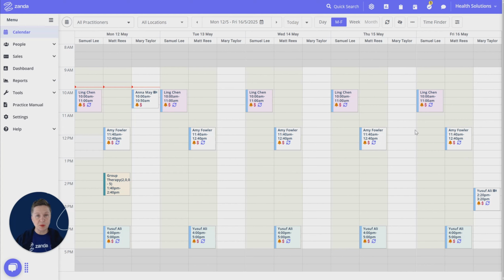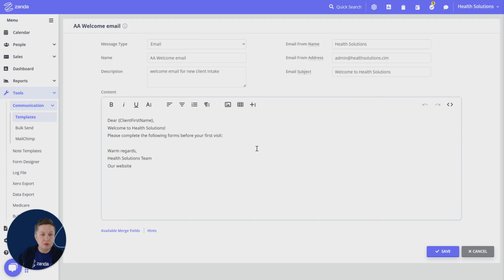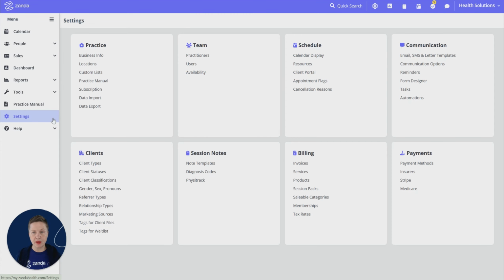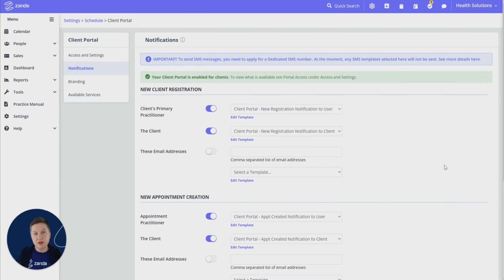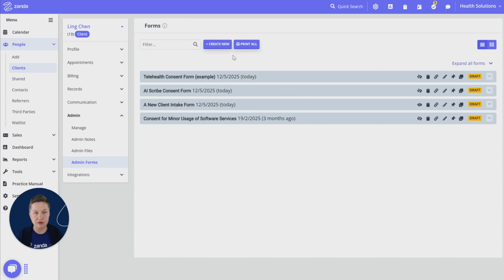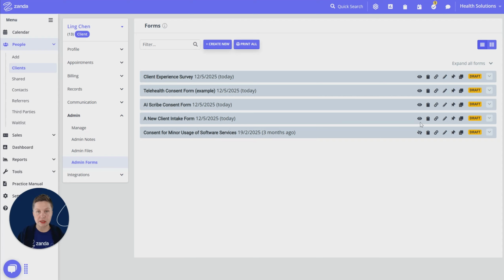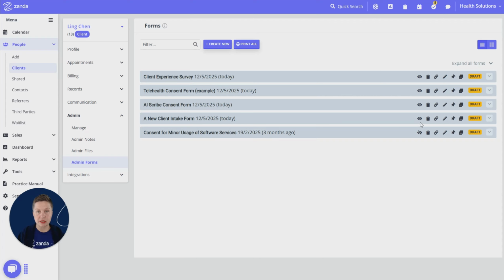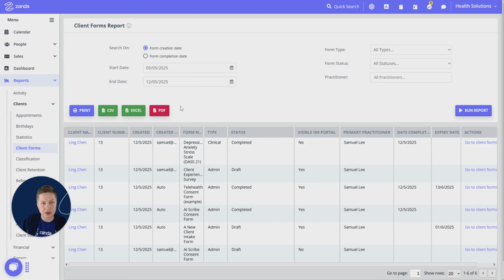Sharing Online Forms With Clients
Watch this video to learn how to share your online forms with clients via automatic and manual communication options, client portal home page and even on paper.